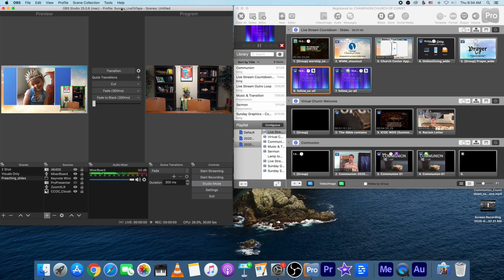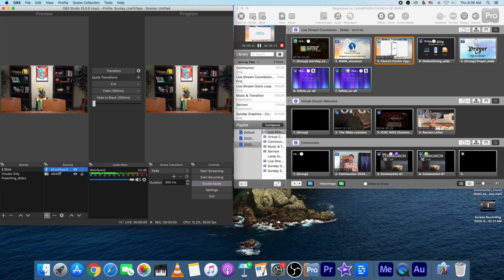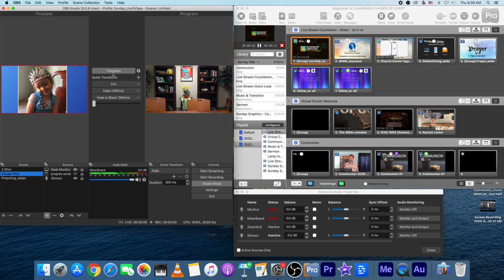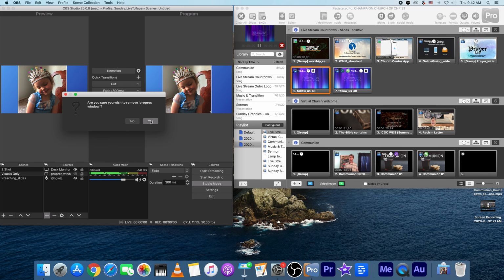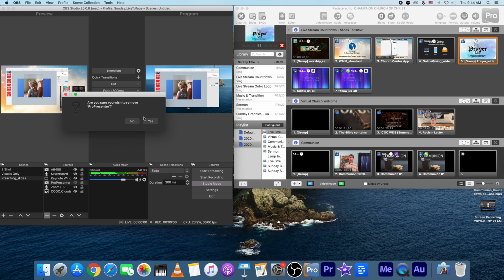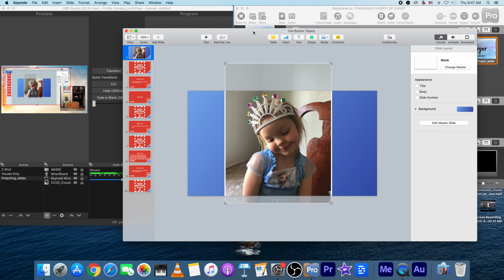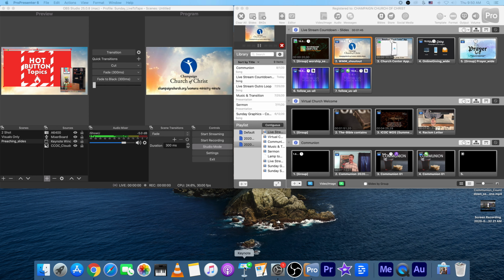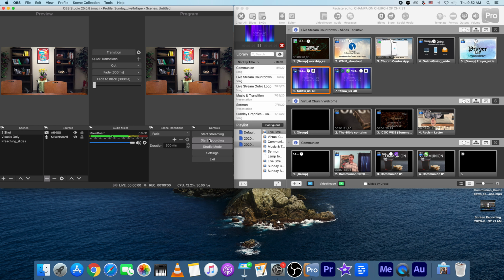Interim Studio software tutorial (screen recording)